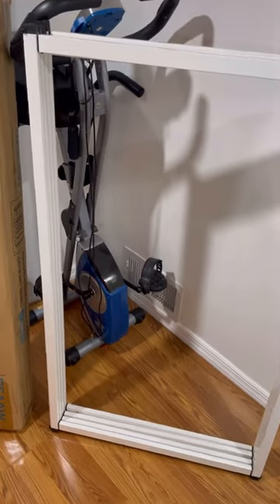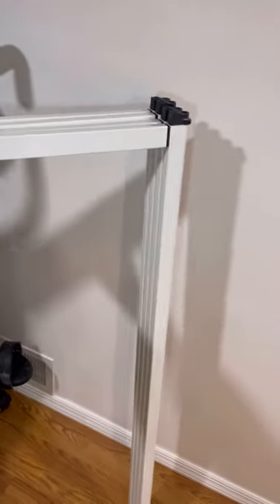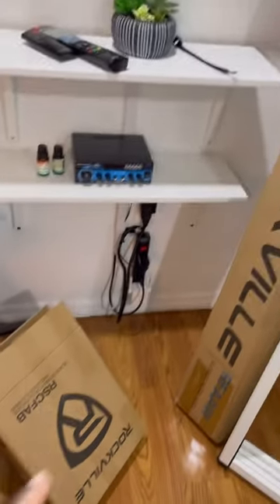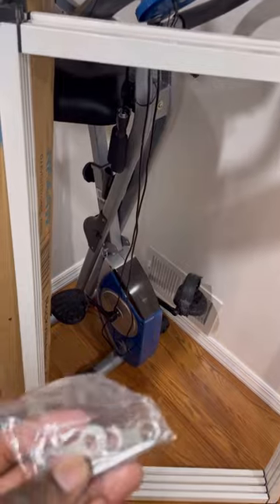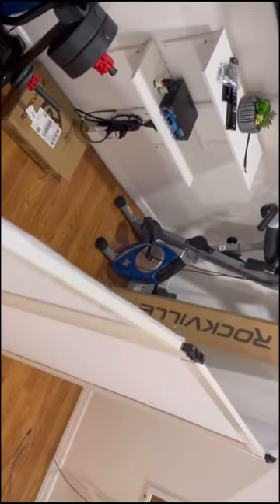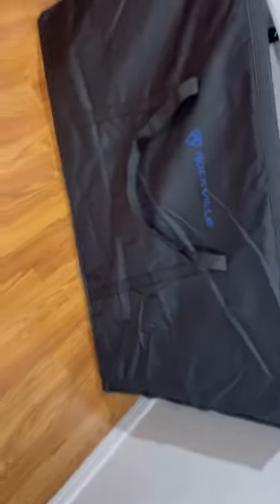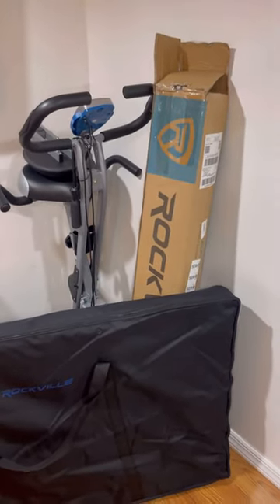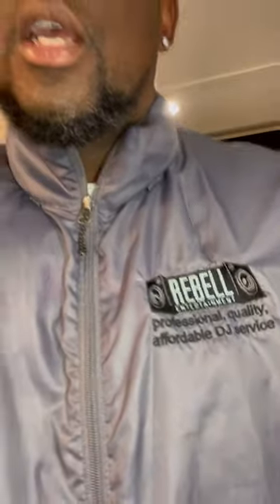Rockville façade review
What I think about the Rockville facade, yay 👍🏾 or 👎🏾 nay?